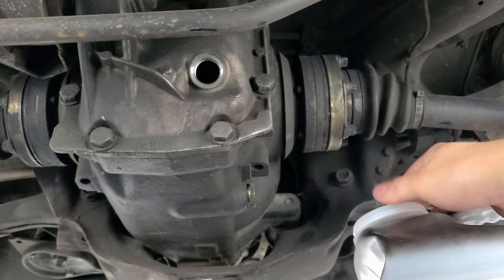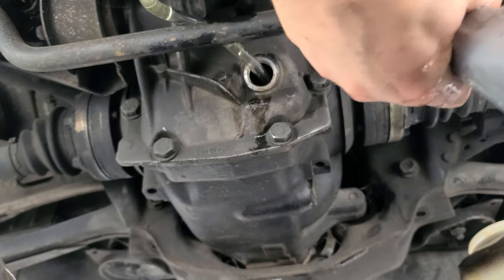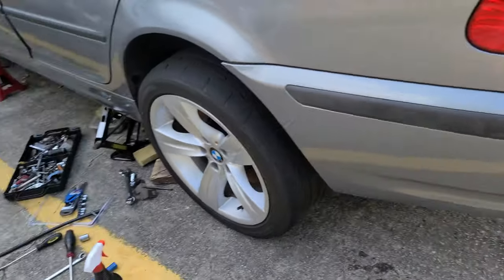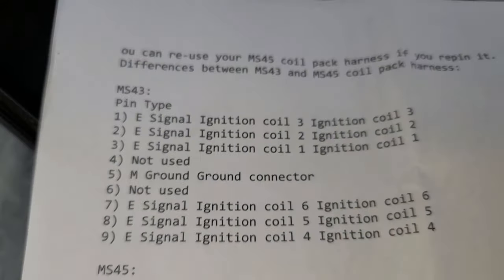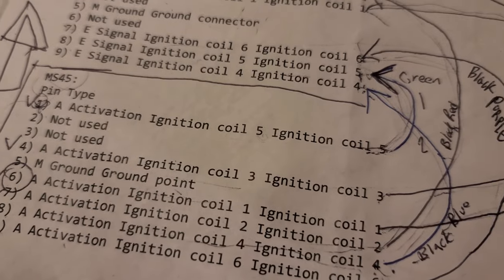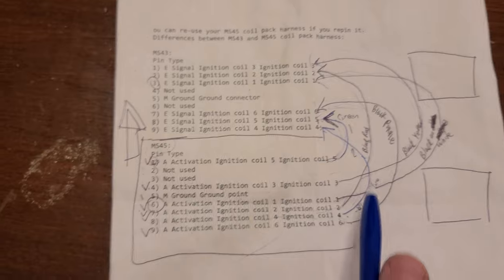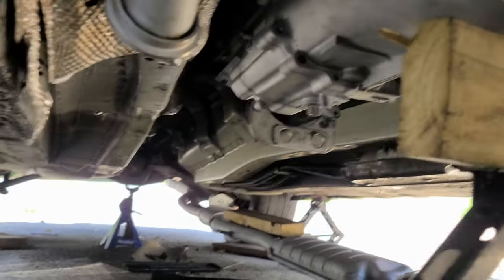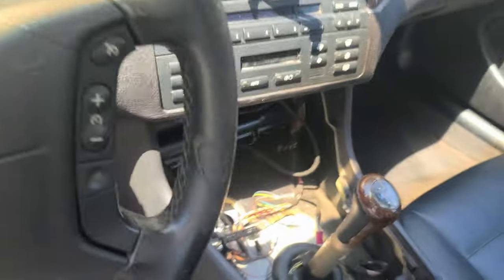E46 Rebuild and Manual Swap Project 59 Part 7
E46 Rebuild and Manual Swap Project 59 Part 6